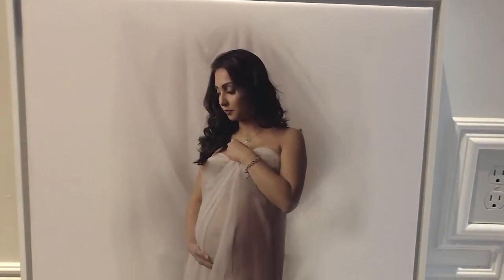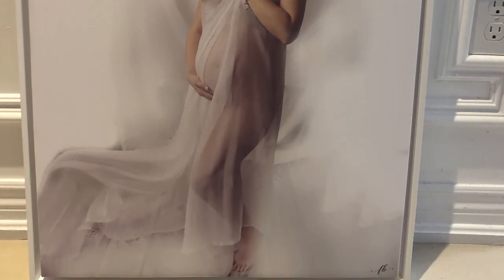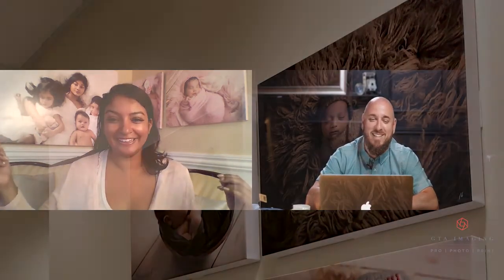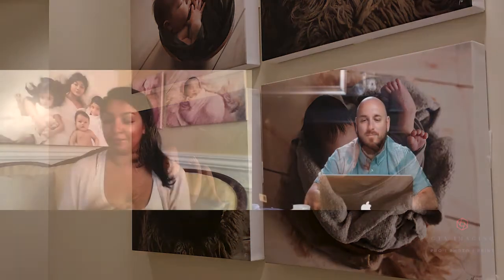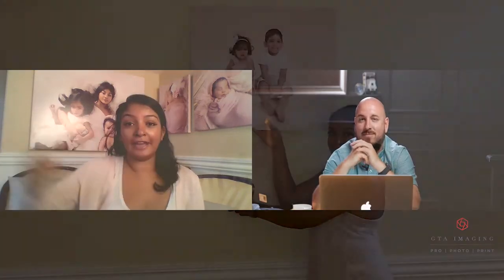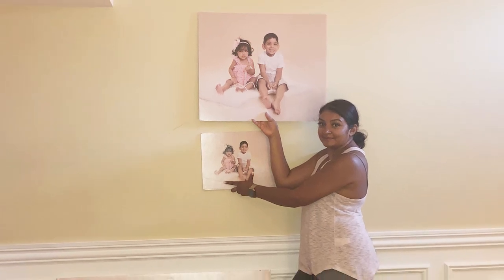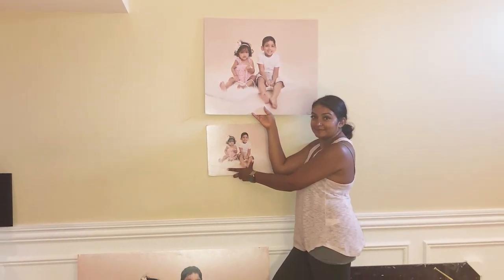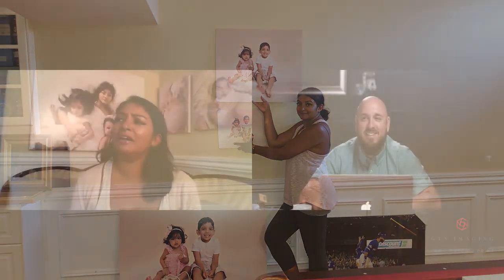Selling Canvas Wall Art With Francine Bishun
Francine Bishun talks about how she approcahes selling canvas wall art from GTA Imaging.

@francinebphotography on Instagram

@provocateur_images on Instagram